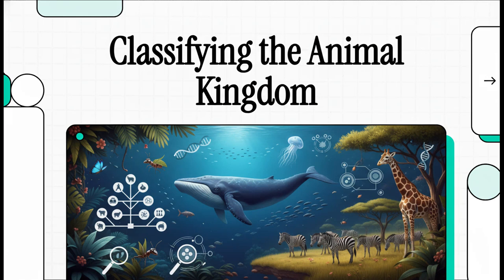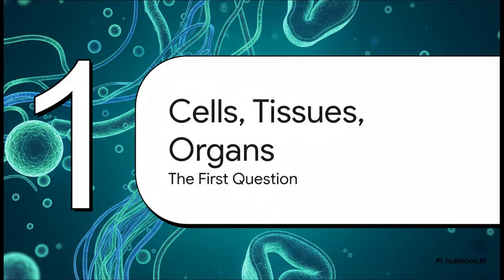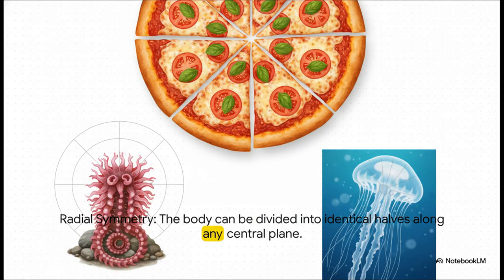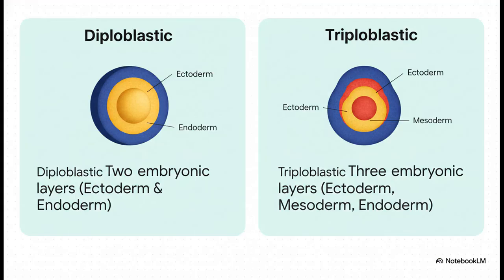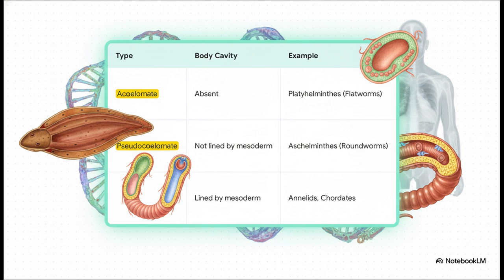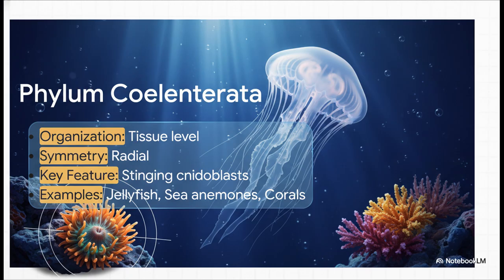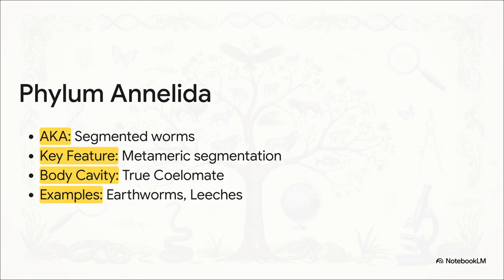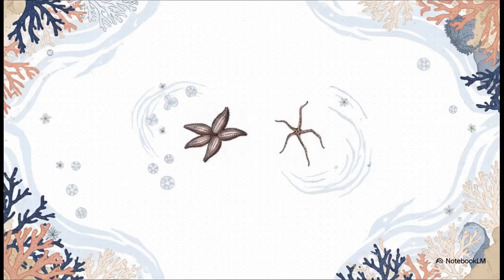Animal Kingdom One Shot | Chapter 4 Biology Concepts for NEET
In this video, we cover Chapter 3: Animal Kingdom in a complete one-shot concept-based lecture for NEET.
All major phyla are explained clearly with simple language, logical classification, and easy-to-remember concepts.
This session is ideal for first-time learners and for students who want a strong conceptual revision of Animal Kingdom without unnecessary overload.
Topics covered include basis of classification, key characteristics, and important examples explained step by step for NEET-level understanding.